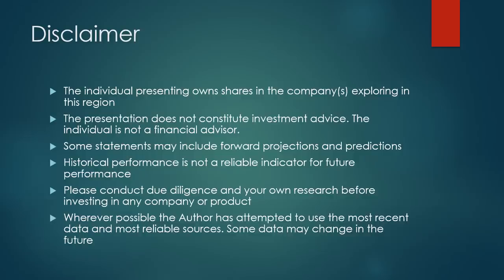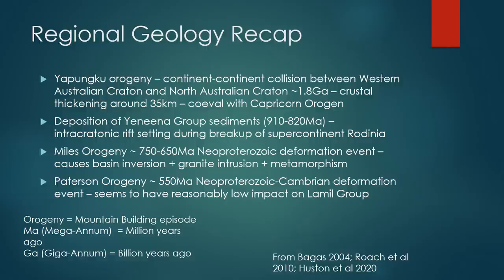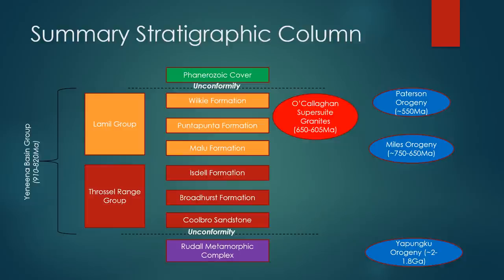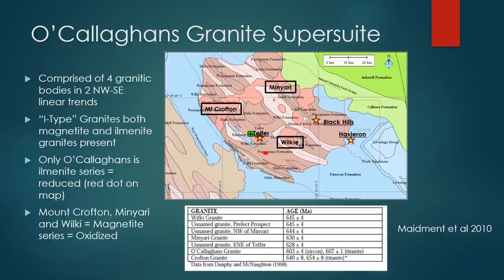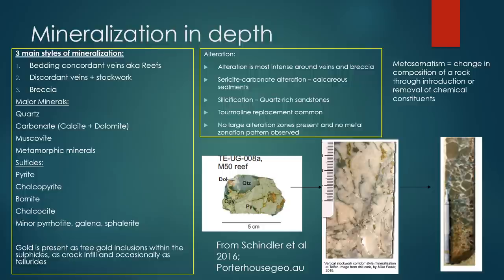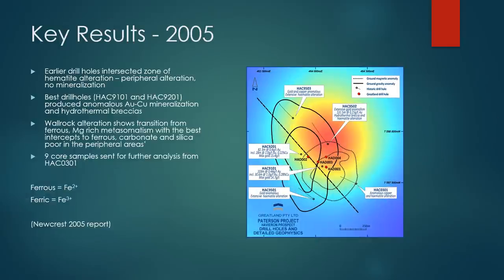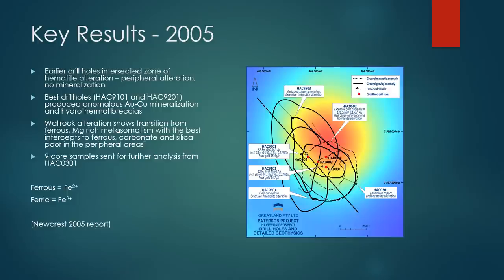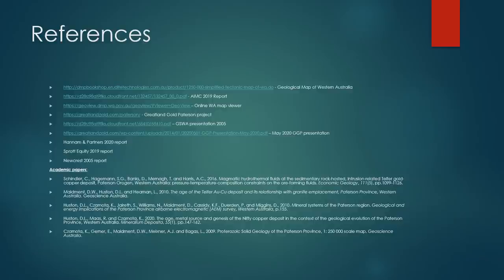The Paterson Project: Havieron, Telfer And Au-Cu Mineralization Model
This is a follow up presentation to the first presentation on the Paterson Orogen and the gold mineralization potential. This is a more in depth presentation and looks at controls on Au-Cu mineralization in further detail. Observations at Telfer and Havieron are compared and contrasted to other deposit types before an overall exploration model is discussed.